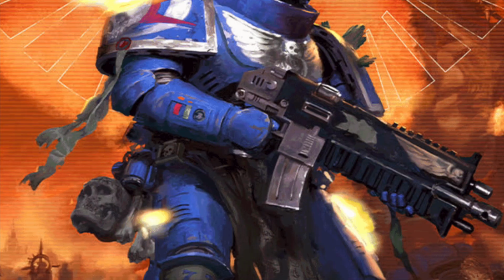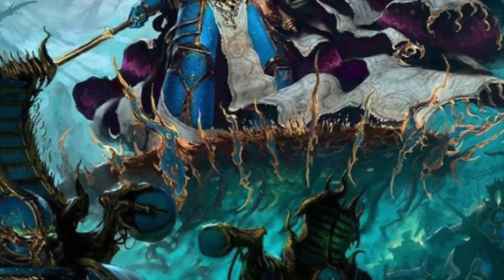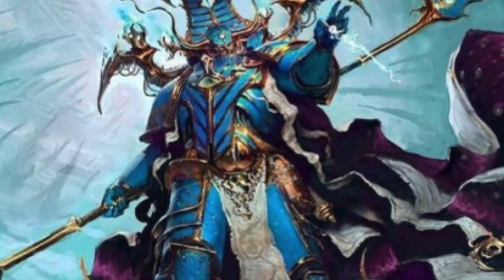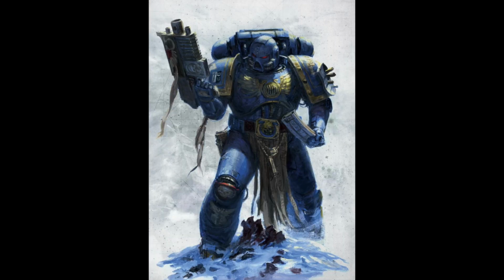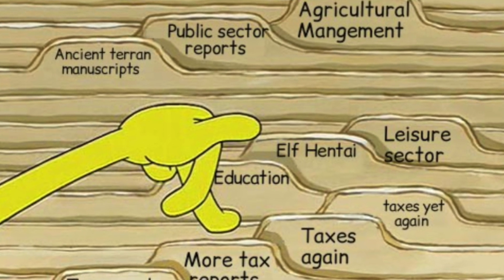Art of the Hobby: What is Colour Theory for Miniature Painting???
Hail and well met one and all!!! Tis I, Bard (they/she), here to welcome y'all back to the Mad Realm. In today's long, long, long overdue video I open the colour theory series for The Art of the Hobby.
In today's video I'll be introducing Colour Theory itself and just what it is.

Tchaikovsky- Waltz of the Flowers

Corelli- Concerto Grosso in D major Op.6 no.1

Note: I am not the owner of these songs nor do I claim to be their creator, performer, or beneficiary for their inclusion in this video. I do not see to infringe on copyright nor make a profit off them.